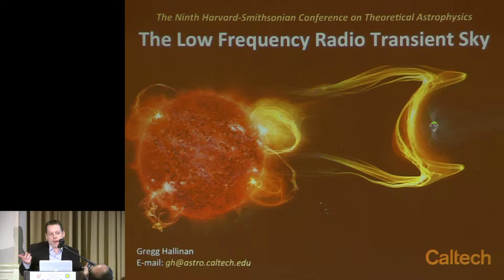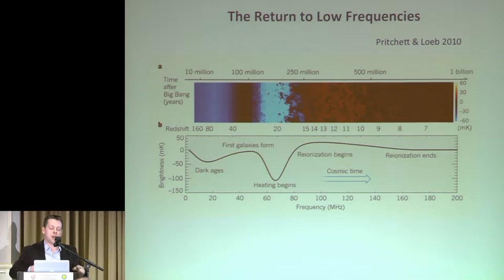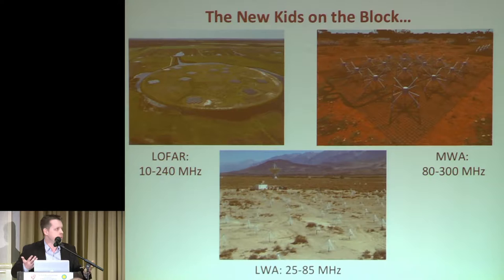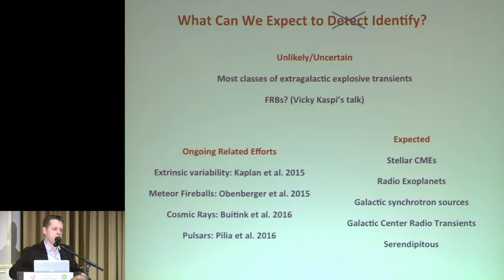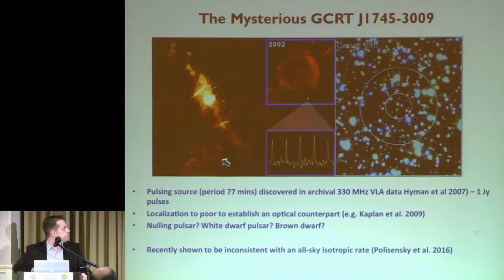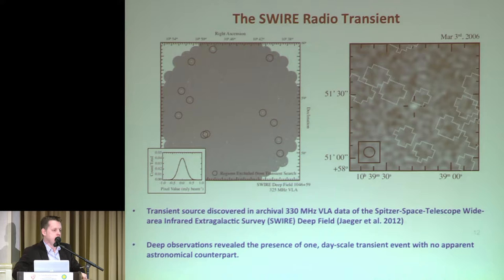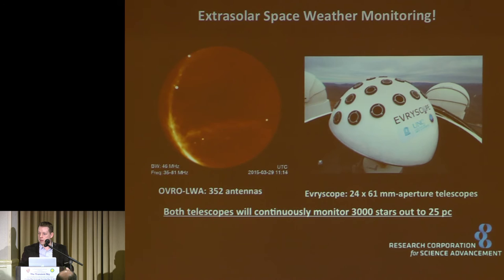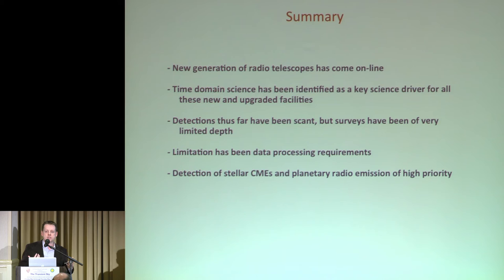Sackler Conference 2016 -- Gregg Hallinan: Low-frequency Radio Surveys